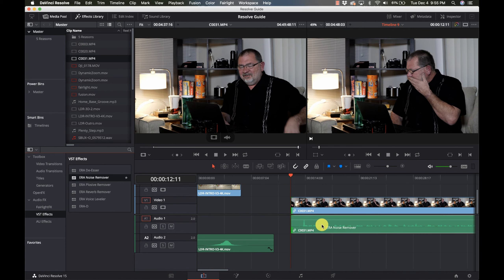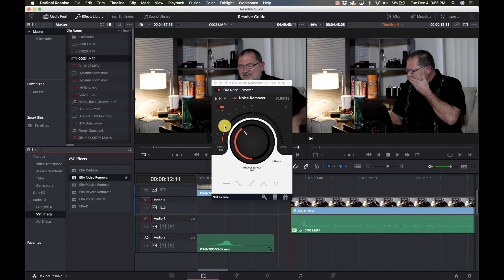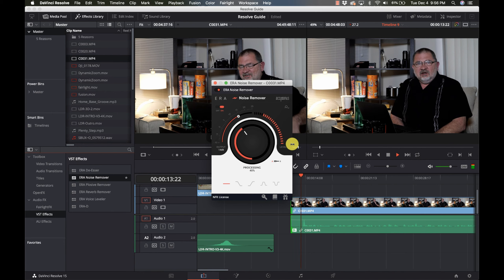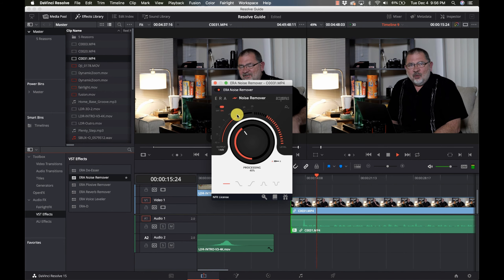2500 Subscriber Accusonus ERA 4 Giveaway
We have just hit the 2500 subscriber mark and the celebrate, Accusonus is giving away a copy of their audio enhancement plugins. These are awesome plugins I use all the time and am thrilled to have Accusonus offer up a copy. We will draw a winner on December 20th. Good luck everyone!